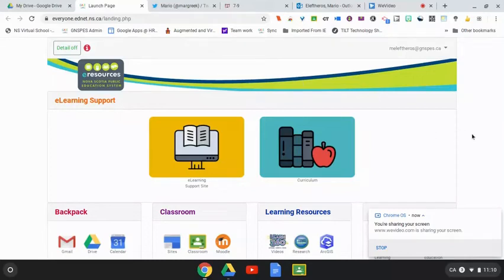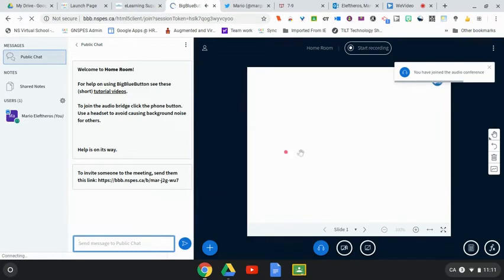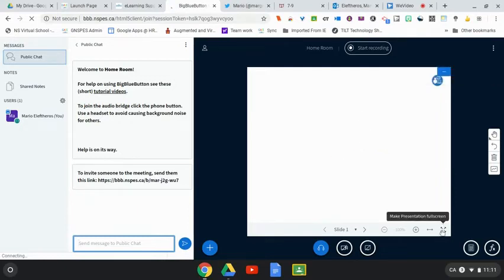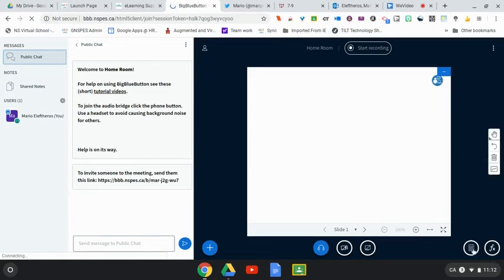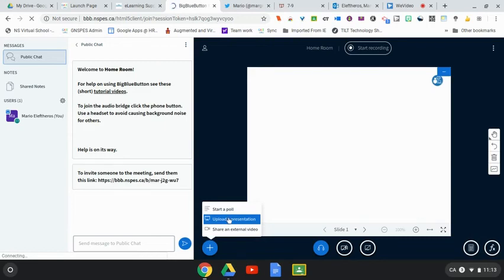Big Blue Button